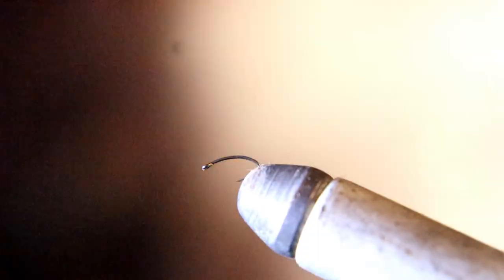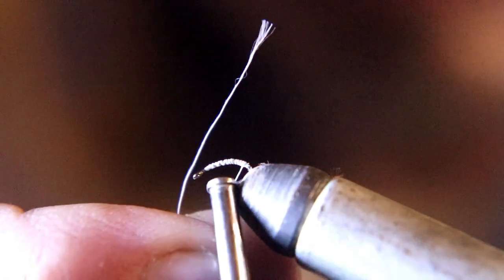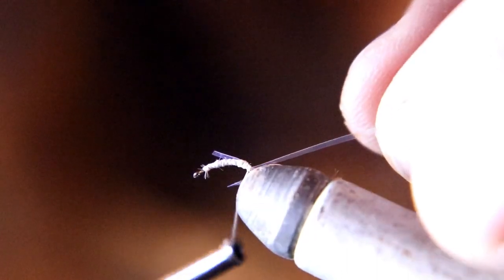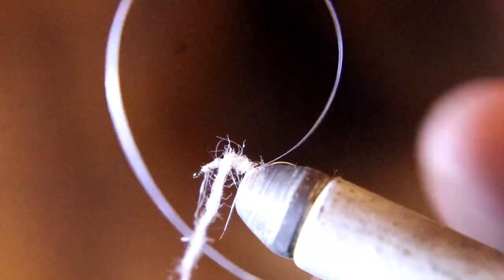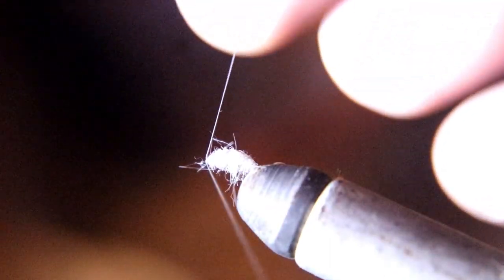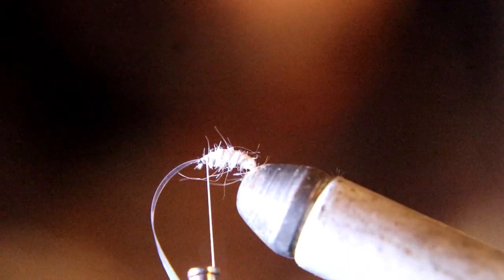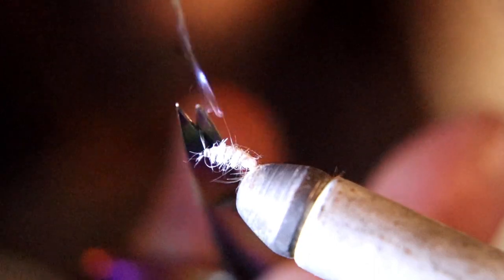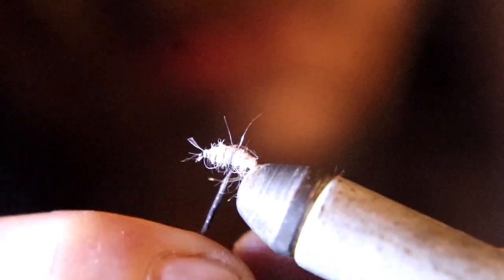Amazing fresh water shrimp or scud DONS PICKS EP2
Today we tie another important fly to every ones box the fresh water shrimp or scud great fly for early spring.